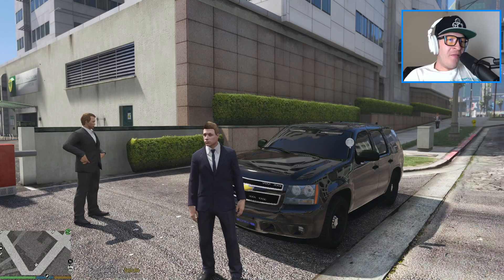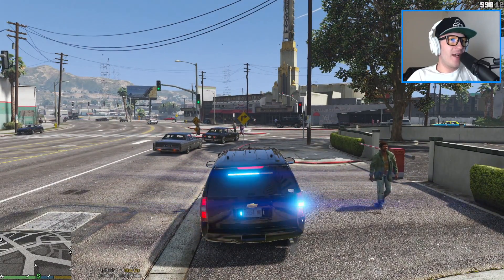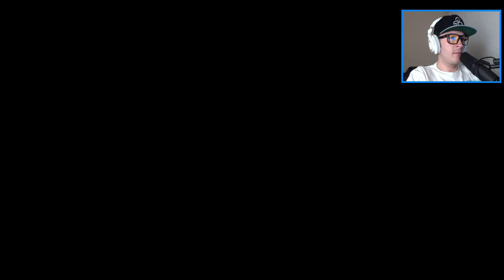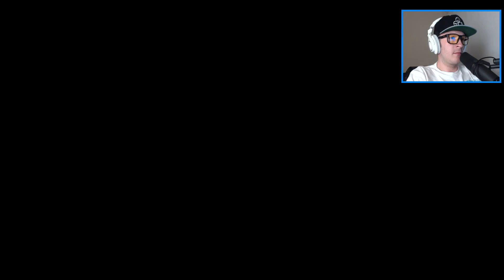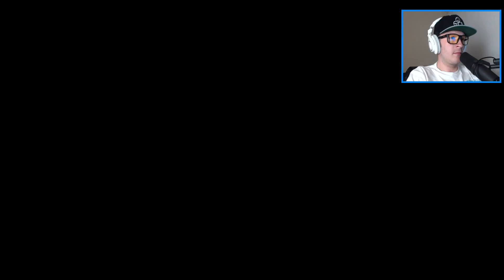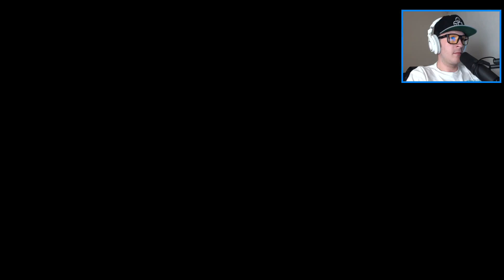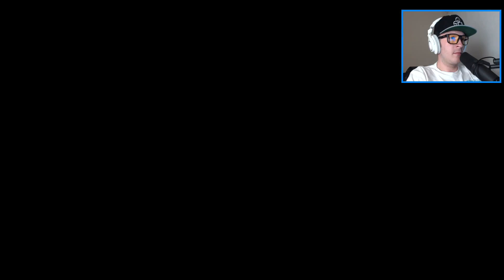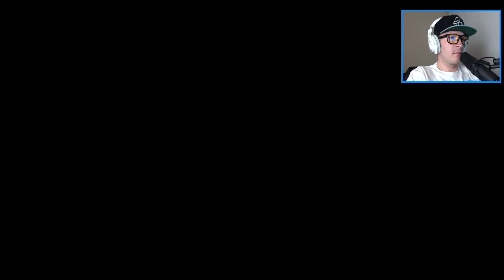Secret Service Escorts a YouTube Star in GTA 5!!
Today we escort people in a Secret Service convoy!